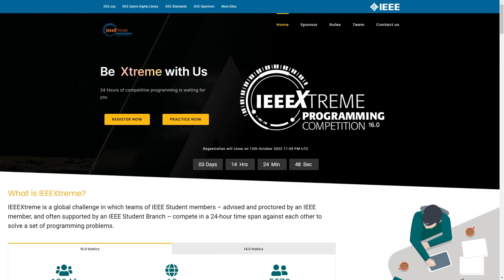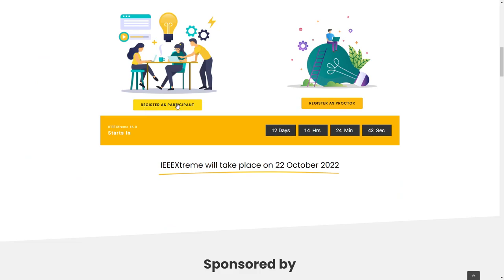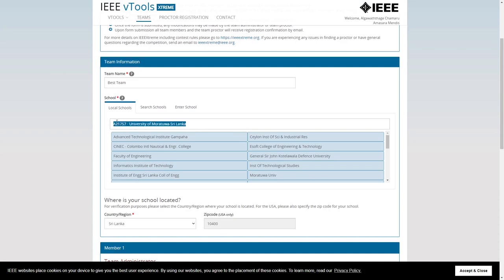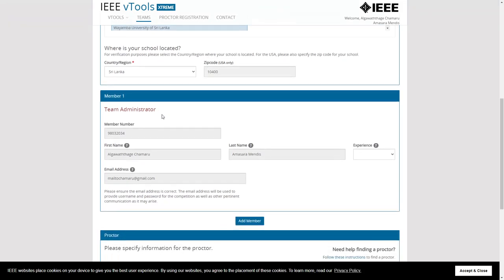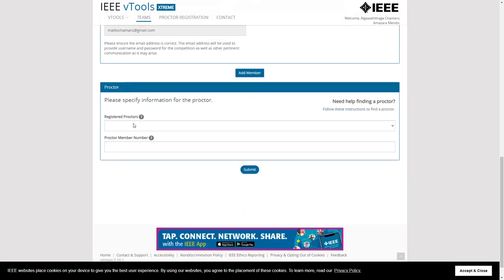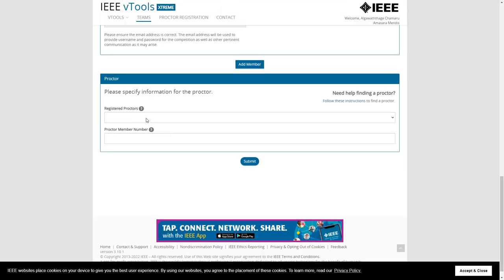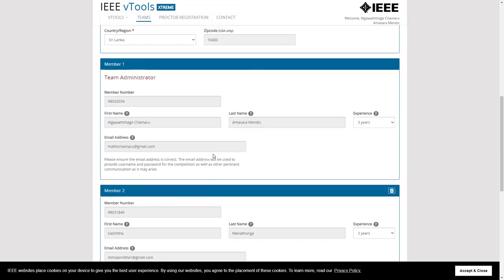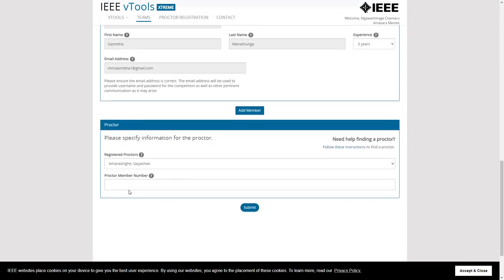Guide to register for the IEEExtreme competition if you are the captain of your team.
Video Description: How to Register for IEEE Xtreme if you are selected as the captain or admin of your team.

In this video, I'll walk you through the step-by-step process of registering for the IEEE Xtreme programming competition. This global competition is a fantastic opportunity for students to showcase their programming skills, collaborate with their team, and represent their university. Whether you're already an IEEE member , this guide will make sure you're all set to compete in this exciting event! If you joining for the first time, please visit this link on how you become an IEEE member.

Steps covered in the video:
Find and register with your proctor
Register your team for the IEEE Xtreme competition

Don't forget:
Make sure to have your IEEE membership number ready!
Coordinate with your team and proctor early.
All the best, and let’s show the world what you can do! 💻💡💪